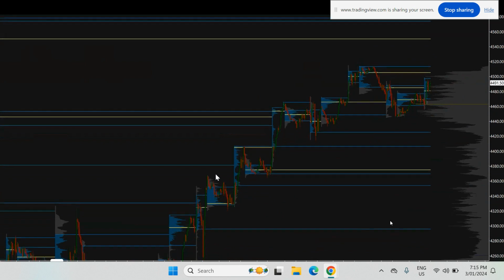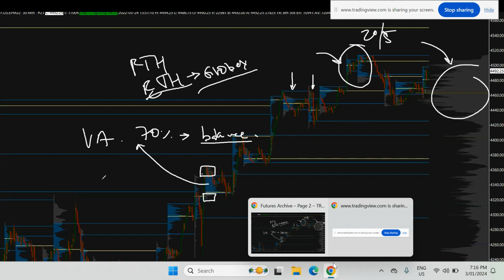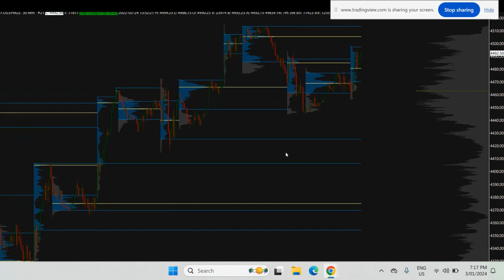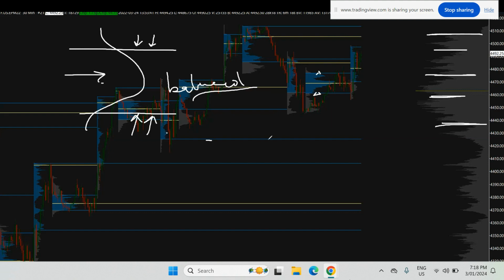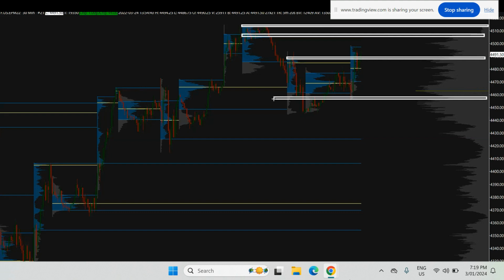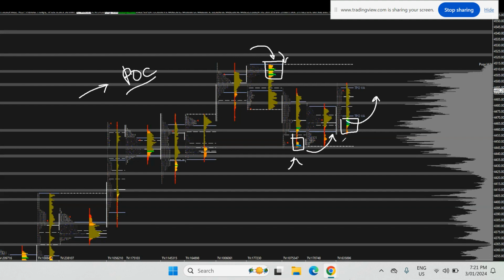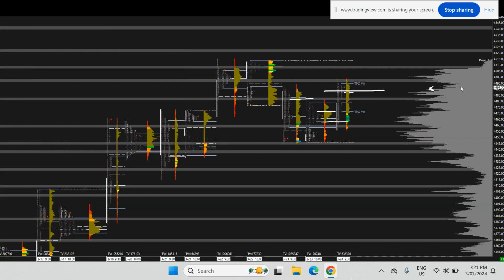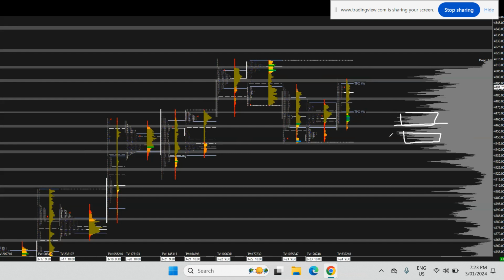How to use the Volume Profile to find trade levels trade pro